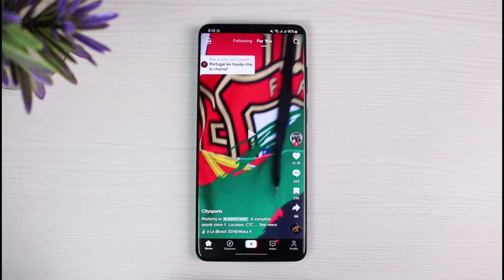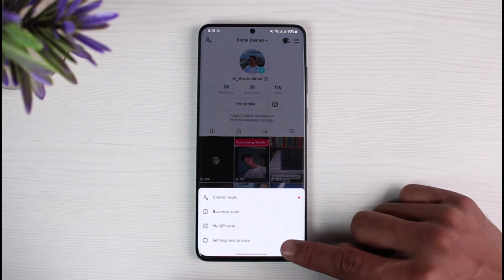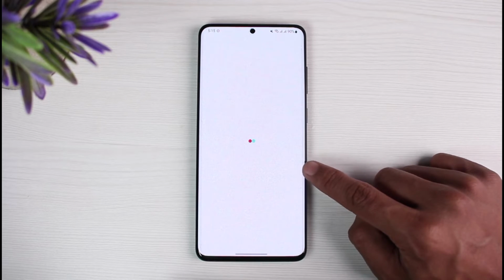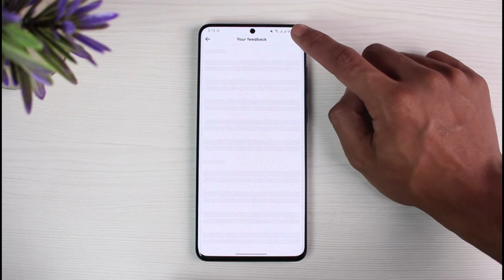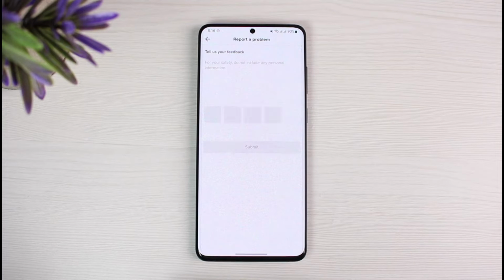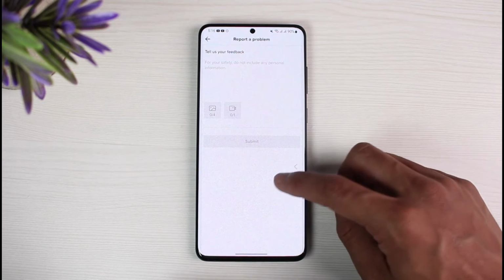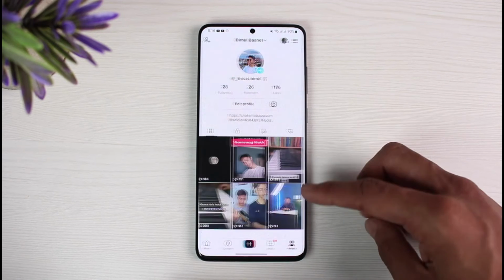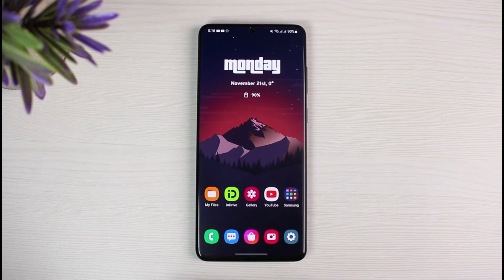How to Fix Age Restriction on TikTok !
This video guides you in an easy step-by-step process to fix age restriction on TikTok. So make sure to watch this video till the end.

Follow these simple steps:
1) This happens when your account is underage
2) So you need to change your date of birth
3) Go to your profile page
4) Tap on the three lines and go to Settings
5) Tap on Report a Problem
6) Enter your queries and send to TikTok
7) Or, you can create a new account with an updated date of birth.
8) Hopefully, this answered your question.

~ Timestamps:
0:00 Introduction
0:13 Why This Happens
0:48 How to Fix Age Restriction on TikTok
1:57 Conclusion